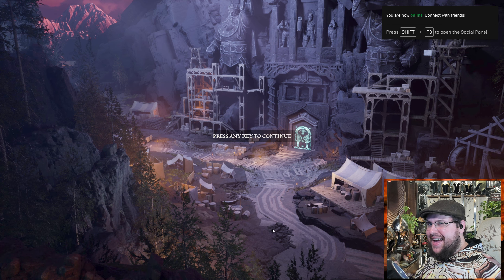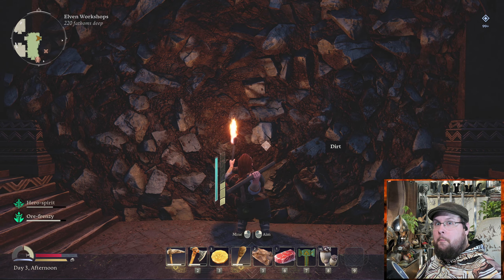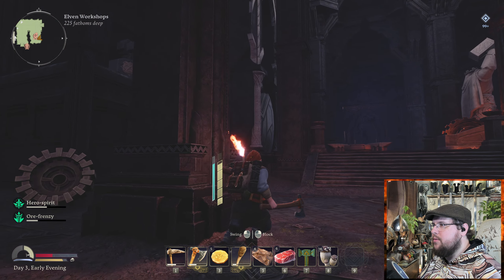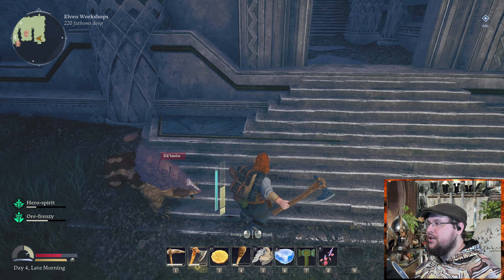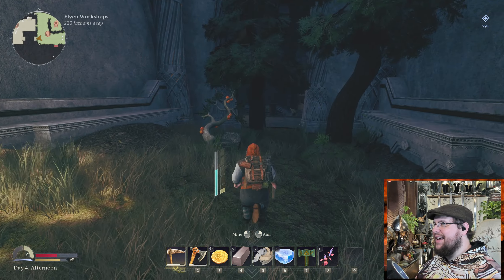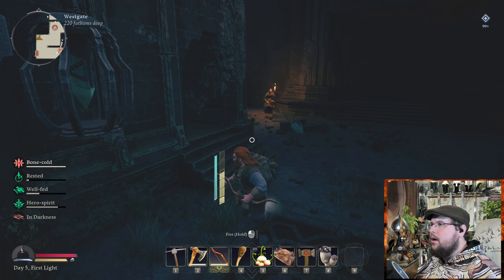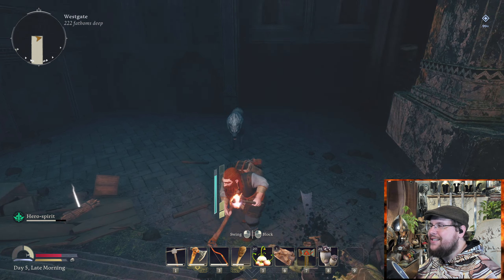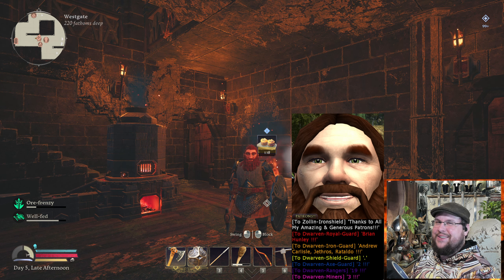Return To Moria - New Sandbox Solo World Seed - Part 2 - Episode 38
Dwarven Royal Guard: Brian Hunley
Dwarven Iron Guard: Andrew Carlisle, Rataldo, Jethros,
Dwarven Shield Guard:
Dwarven Axe Guard: 2 !!!
Dwarven Rangers: 19 !!!
Dwarven Miners: 3 !!!

This Site is for sharing! You can Always Find my Discord Link Here as well as Everything About my channel and Can Signup for an Email Newsletter !